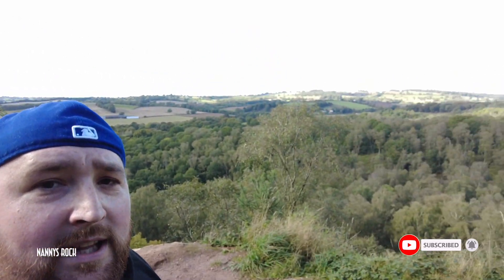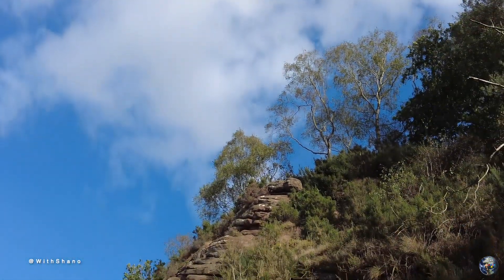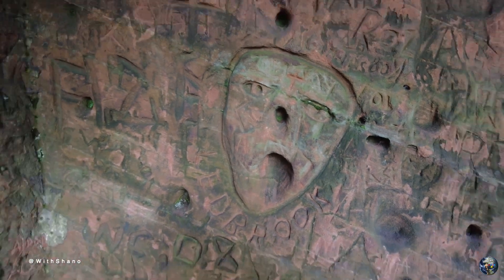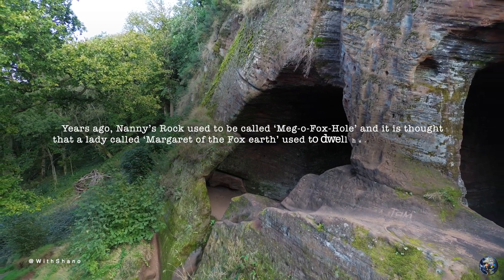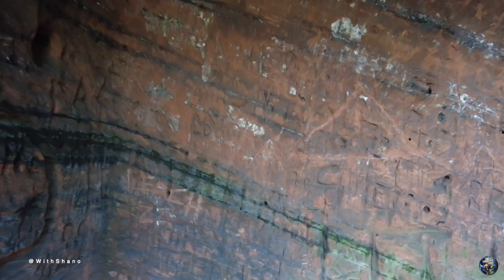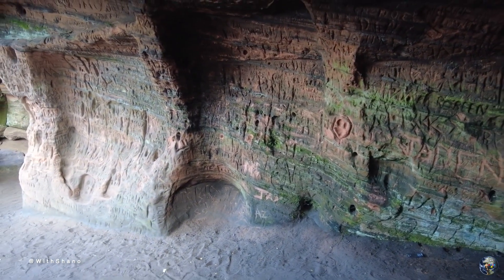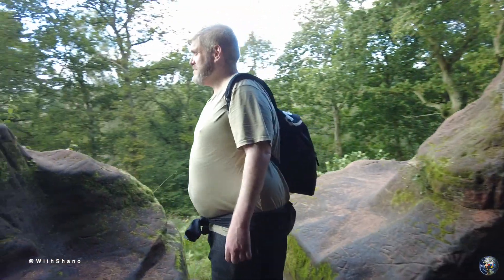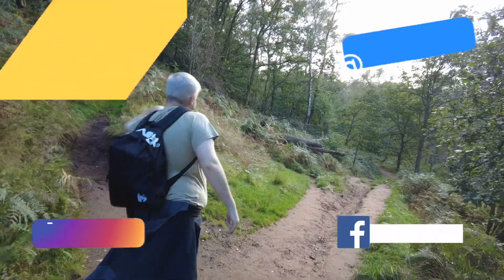Exploring Nanny's Rock - abandoned places - Explore With Shano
Nanny’s Rock a large cavern with five compartments which was apparently never converted into a house. Years ago, Nanny’s Rock used to be called ‘Meg-o-Fox-Hole’ and it is thought that a lady called ‘Margaret of the Fox earth’ used to dwell here until her death in 1617. Today, it’s been abandoned and lies empty. There is name carvings inside Nanny's rock and also some carvings of alien like figures. There is talk online about Nanny's rock being haunted but nothing has been confirmed.